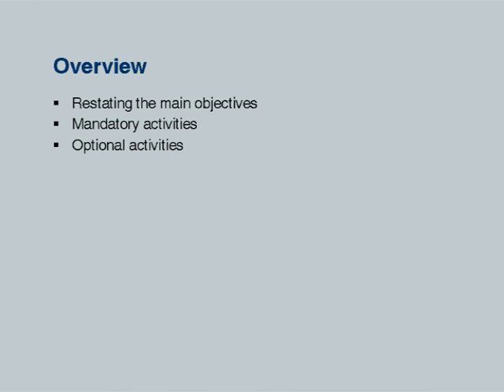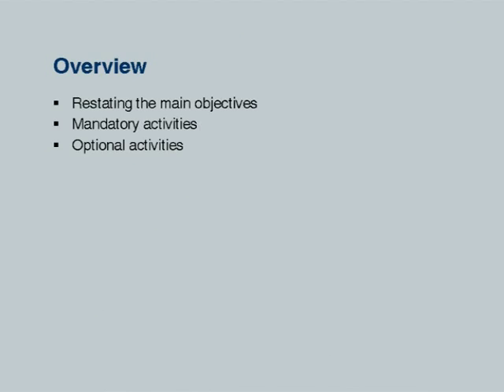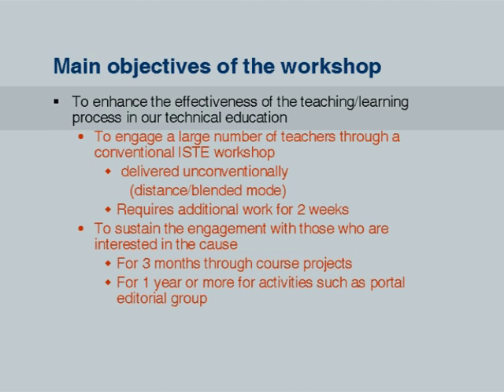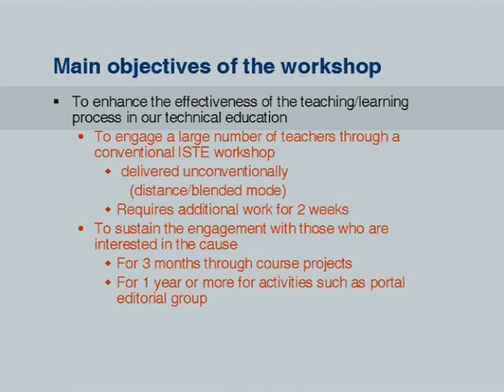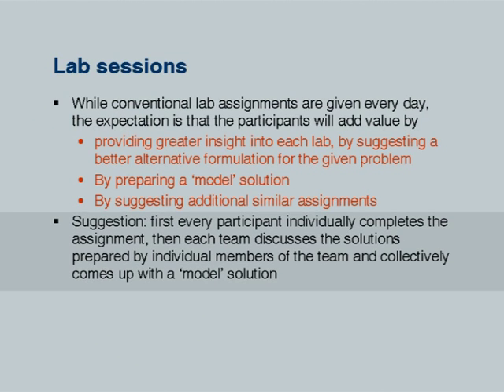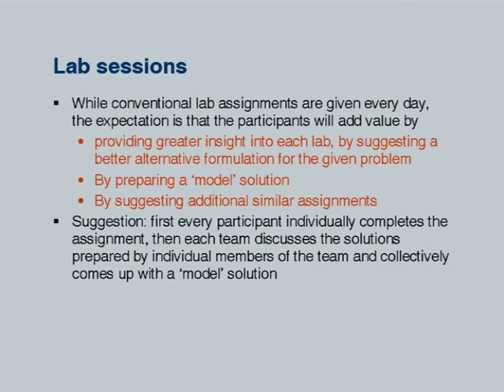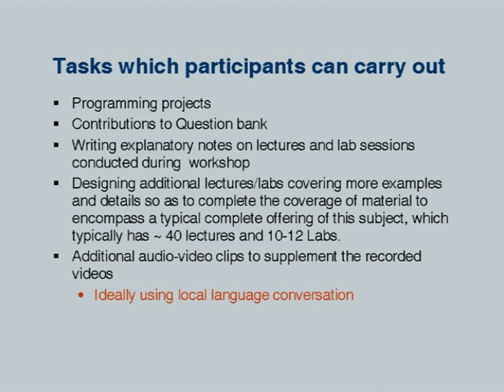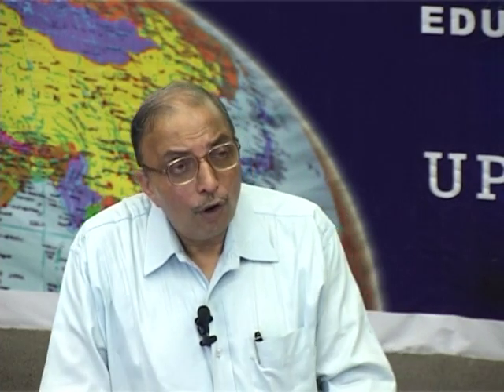ETCP5 M L18 Activities to be Undertaken by Participants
This is 18th or the last session of Effective Teaching/Learning of Computer Programming workshop arranged for teachers. It was delivered by Prof. Deepak Phatak from IIT Bombay.

In this session he talked about the main objectives of the workshop, the tasks which participants can carry out, mandatory activities and optional activities for the participants after this workshop.

A-VIEW software.